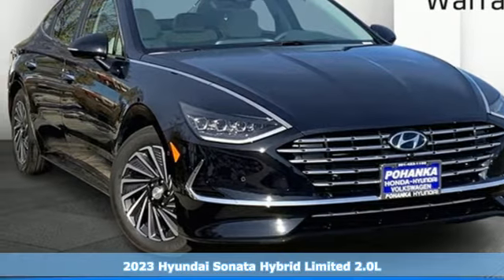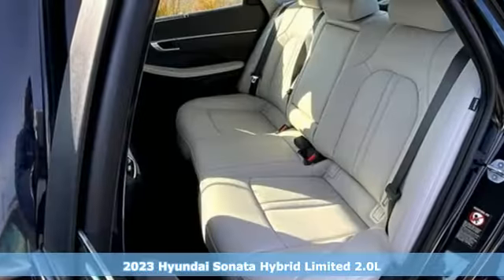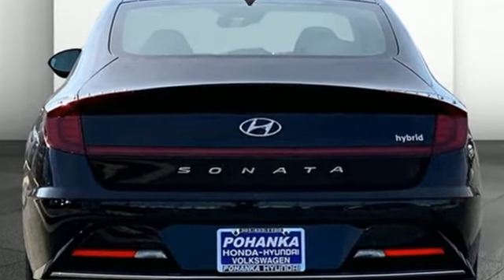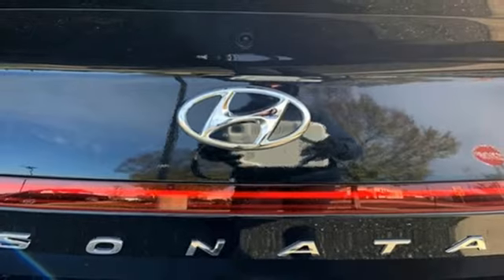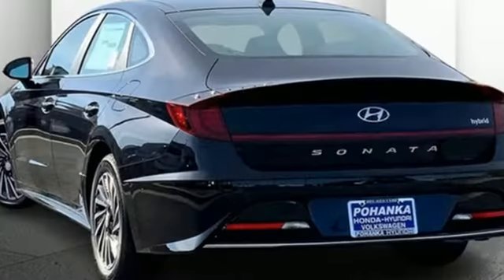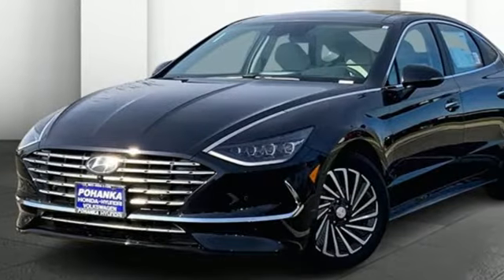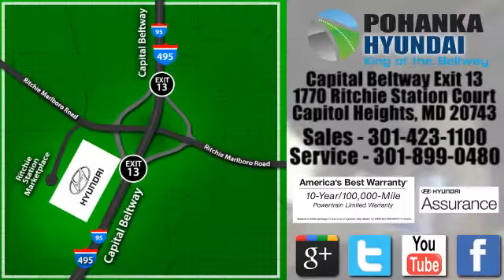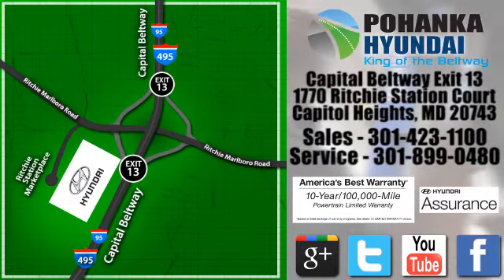New 2023 Hyundai Sonata Hybrid Capitol Heights MD Washington-DC, MD FPA056804 - SOLD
Year: 2023
Make: Hyundai
Model: Sonata Hybrid
Trim: Limited
Engine: I4
Transmission: 6-Speed Automatic with Shiftronic
Color: Blue
Interior: Dark Gray
Stock #: FPA056804
VIN: KMHL54JJ3PA056804
For In-Transit Inventory, any date of arrival is estimated. The actual date of delivery may vary due to circumstances beyond Hyundai and the dealera€TMs control. Please contact your local Hyundai dealer for availability details. Carbon Blue 2023 Hyundai Sonata Hybrid 2023 Hyundai Sonata Hybrid Limited FWD 6-Speed Automatic with Shiftronic I4. I4brDealer Adjustment reflects either added equipment, a high-demand vehicle selling for above MSRP or both. Ask your dealer for details.brWe make every effort to provide accurate information but please verify options and price with management before purchasing. All vehicles are subject to prior sale. All prices are special internet prices only. All financing is subject to approved credit. Prices exclude dealer installed options, tax, tags, registration fees and processing fee of $499 (Not required by law). Published price subject to change without notice to correct errors and omissions or in the event of inventory fluctuations. Vehicle offers/prices & internet price quotes valid for 48 hours from initial posting date, subject to change by dealer/manufacturer without notice. All available manufacturer rebates and incentives are included in the internet price. Some manufacturer rebates may not be compatible with special manufacturer finance offers. Manufacturer rebates and incentives are valid during a time period set by the manufacturer and are subject to change without notice. Additional manufacturer rebates and incentives may apply to those who qualify and may lower the sale price. Buyers may not qualify for every incentive and rebate. Dealer installed options are additional. Stock photo colors, options and trim levels may vary. Not responsible for typographical errors. Published price subject to change without notice to correct errors and omissions or in the event of inventory fluctuations. Vehicles may be in transit to dealer. Vehicle photos may not match exact vehicle. Please call to confirm availability status. NHTSA Government 5-Star Safety Ratings are part of the U.S. Department of Transportationa€TMs New Car Assessment Program Model tested with standard side airbags (SAB). **Based on model year EPA mileage ratings. Use for comparison purposes only. Your mileage will vary depending on driving conditions, how you drive and maintain your vehicle, battery pack age/condition, and other factors.

Address:
1770 Ritchie Station Court